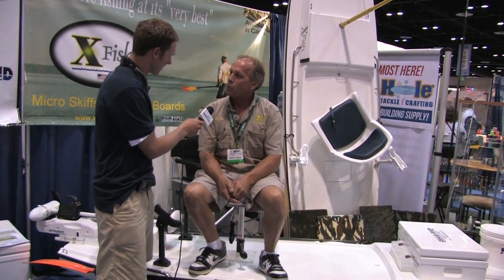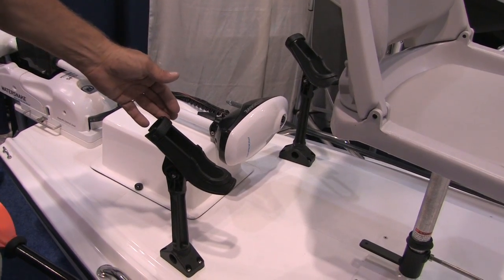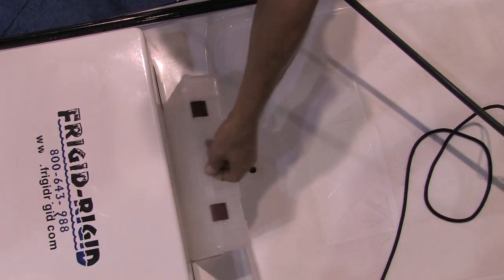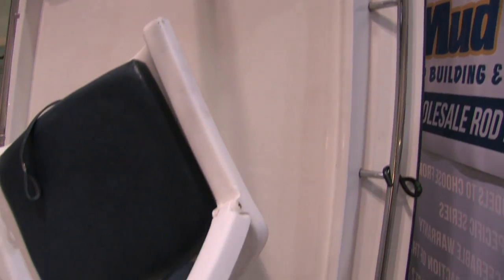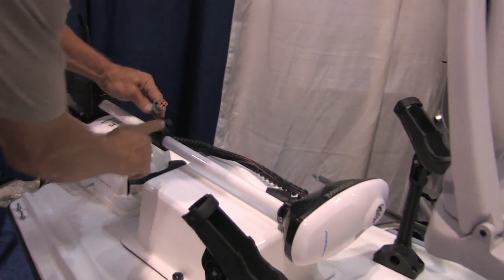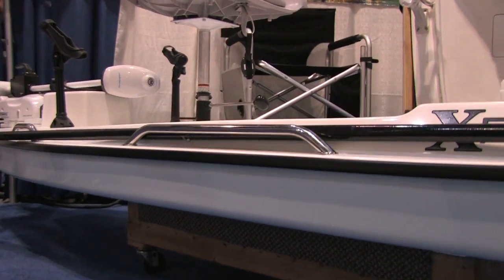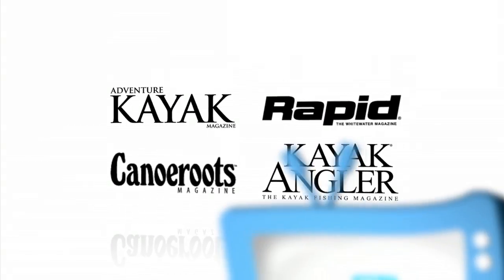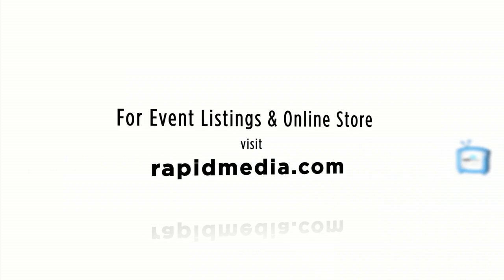Rigid Boats' X Fish SUP | Fishing Paddleboard | Features Review & Walk Around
Vern gives us the tour of the Rigid Boats X Fish SUP at the 2012 iCAST show. This fiberglass ride has lots of interesting features like swivel seat steering, moulded-in cooler holder and room for multiple batteries.